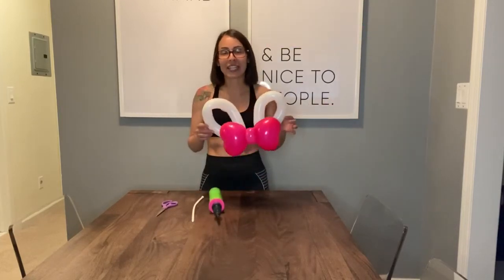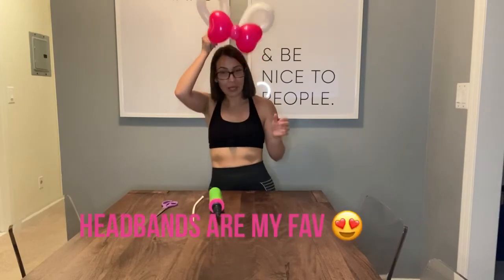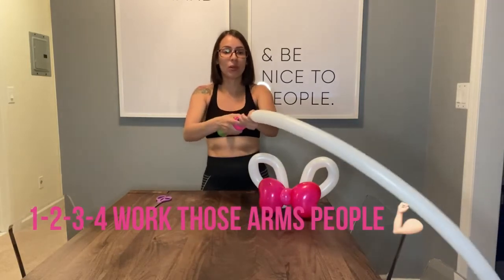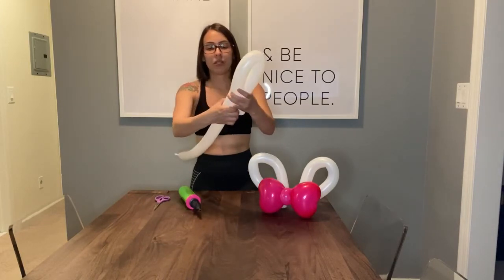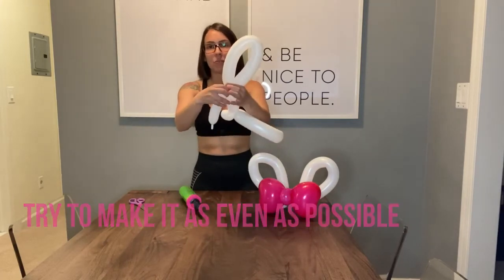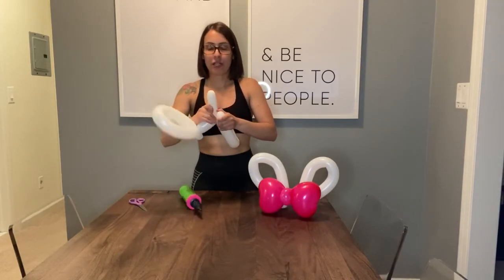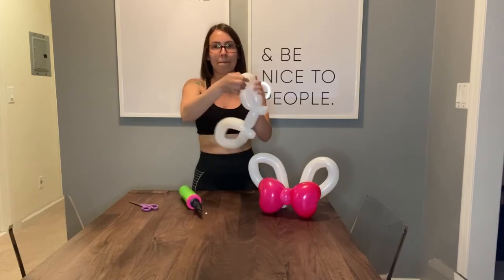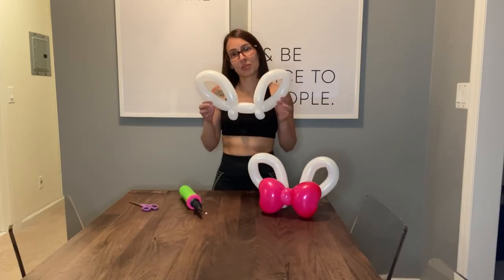Balloon Bunny Ears